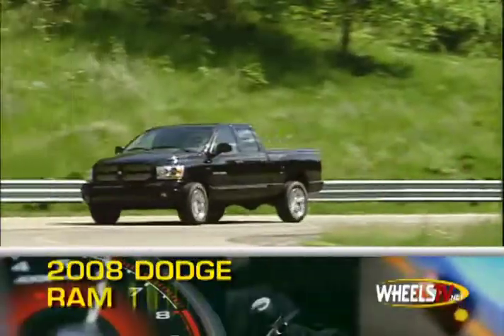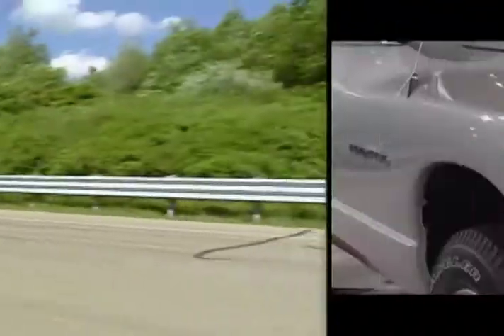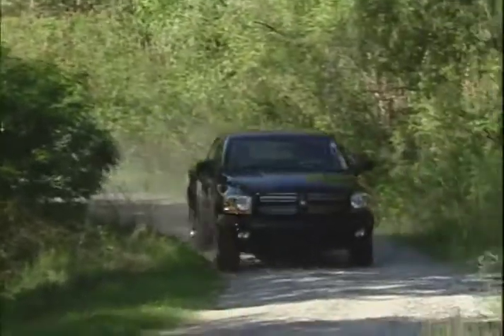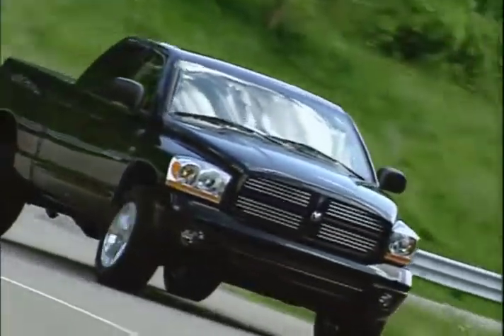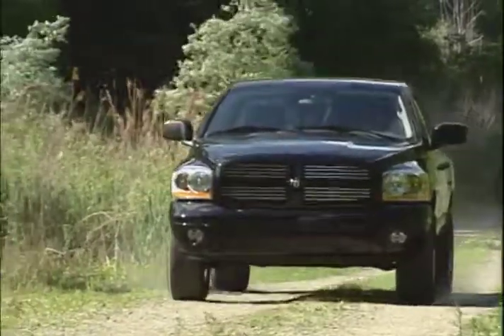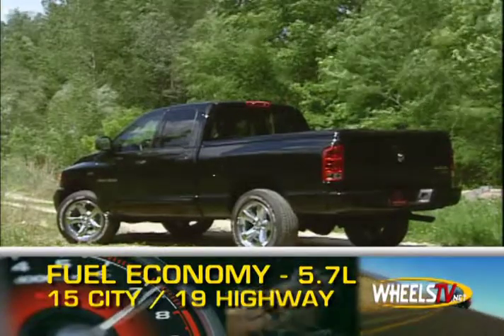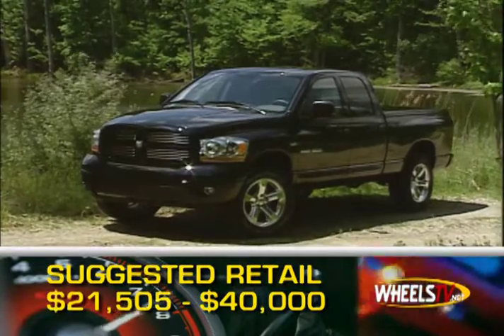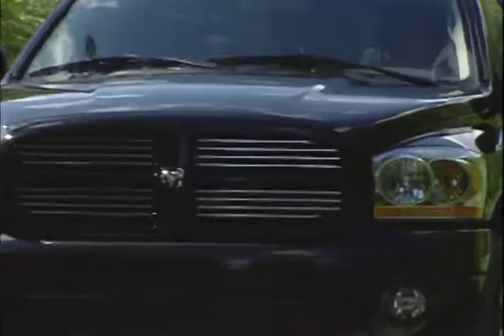2008 Dodge Ram 1500 Overview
The Ram is dodge's venerable pickup truck line.